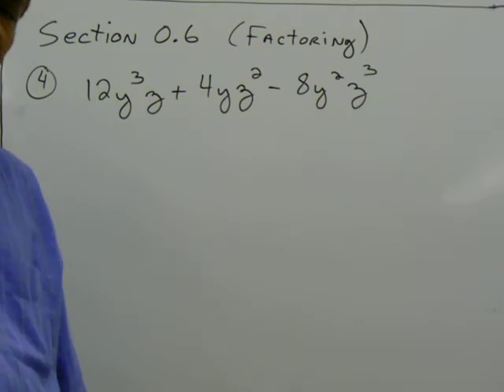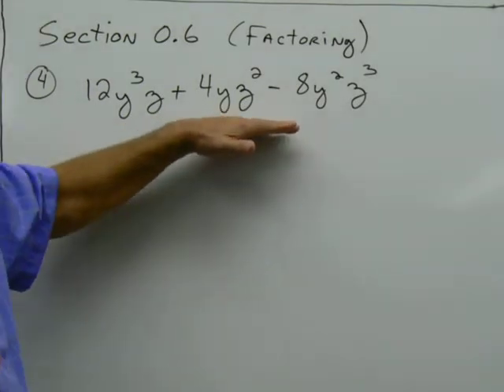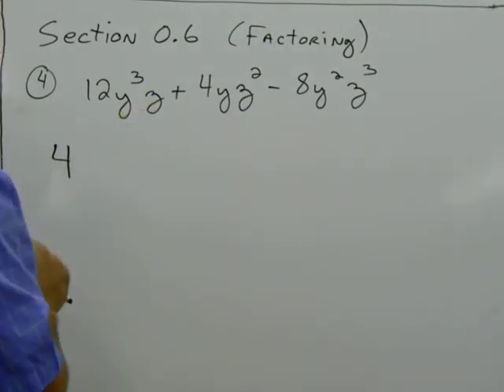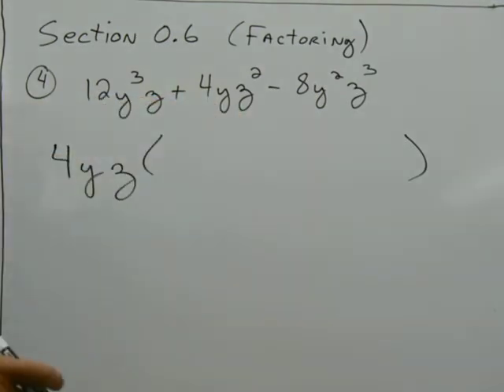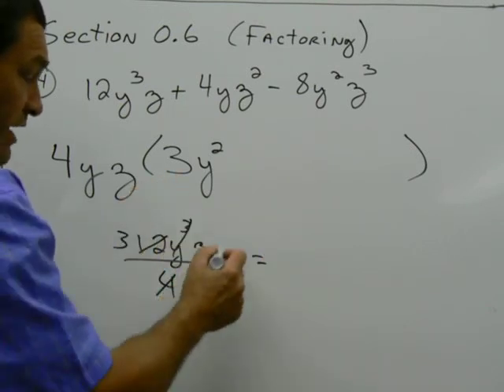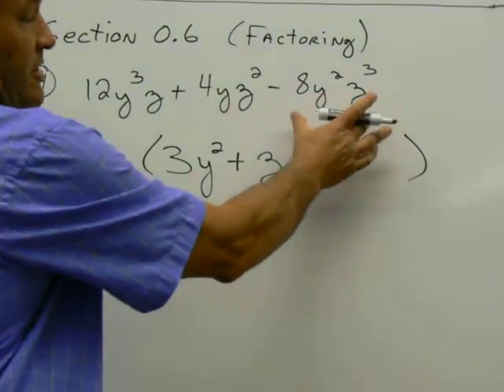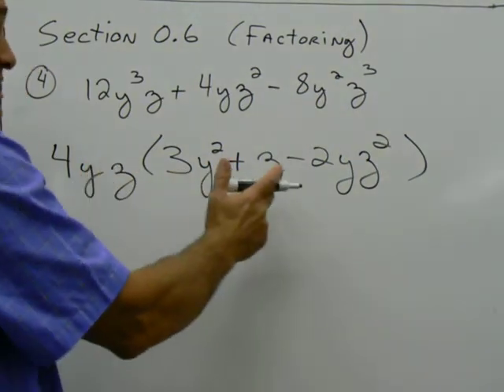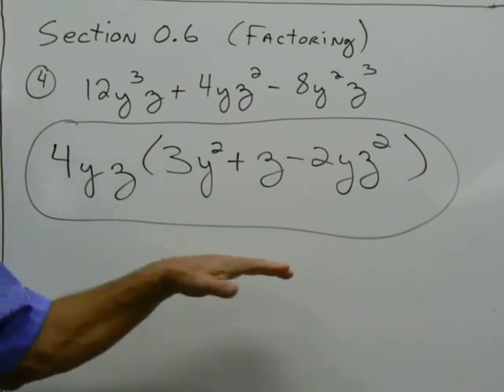sect0 6prob4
MAT 1311 College Algebra Section 0.6 problem 4 by Professor David Joyner